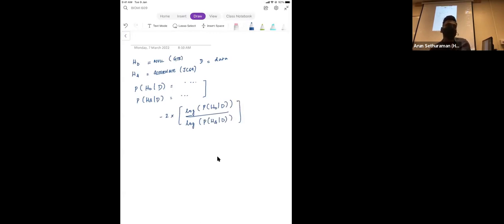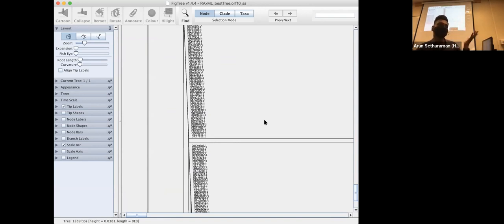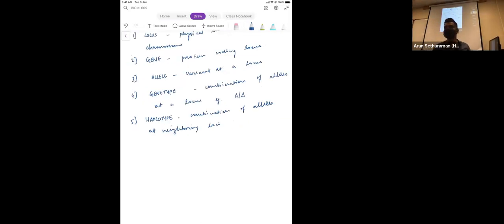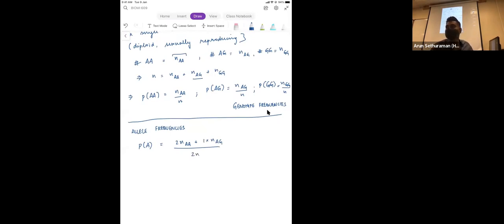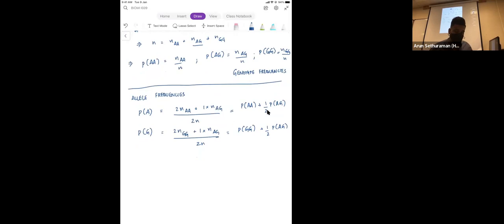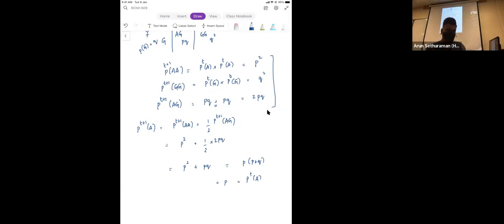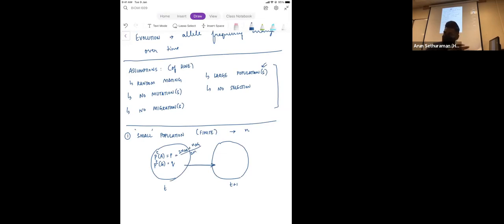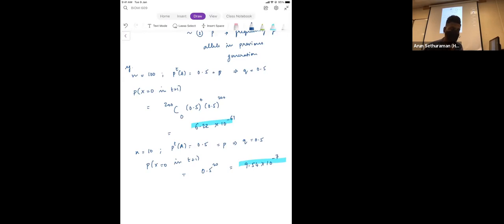BIOMI 609 - Spring 2022 - Lecture 14 - 3/7/2022